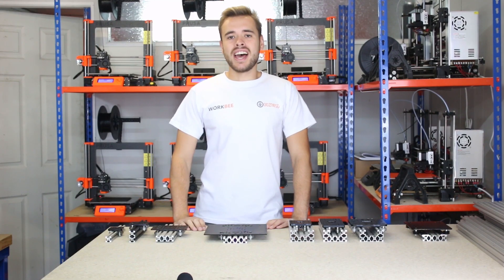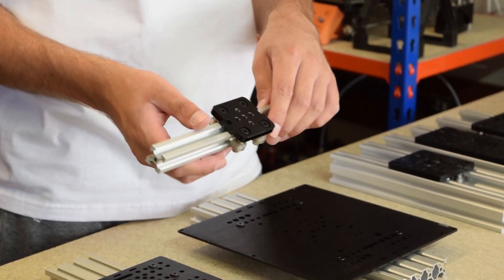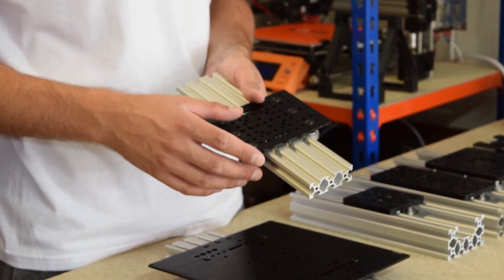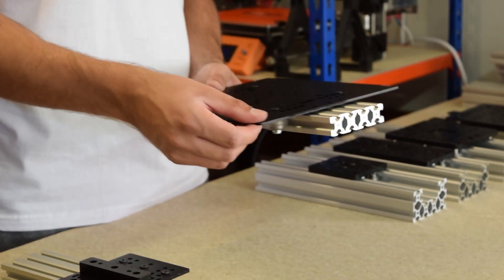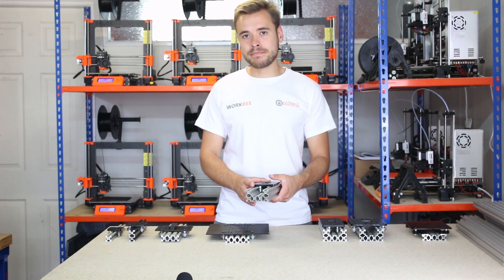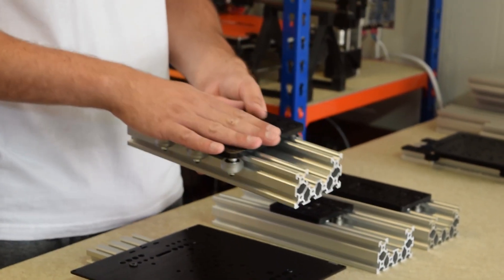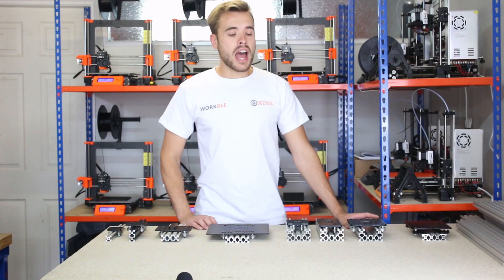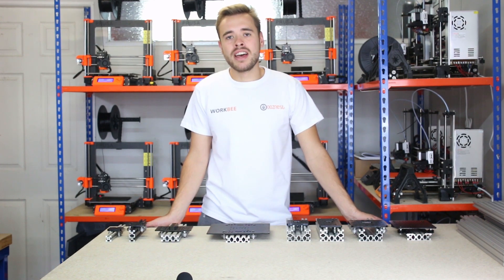V Slot Gantry Plates | What To Know | Ooznest & Openbuilds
In this video we show you what you need to know about V-Slot Gantry Plates from Openbuilds. We stock a range of gantry plates that can be used in multiple applications, and are compatible with V-Slot, C-Beam, and Openrail extrusion. The gantry plates, in conjunction with aluminium extrusion, can be used to make simple linear actuator systems. The gantrys plates used in this video are genuine from Openbuilds.

About Ooznest

One where our 2D thoughts are turned into 3D realities and where you have full control of your creative experiments, with a little help from an online expert community that loves to share what we do. Ooznest is a proud cog in the maker community – supplying the fellow builders with what they need to grow and thrive. We stock genuine V-Slot parts from Openbuilds, including gantry plates, aluminium extrusion, and linear actuators.